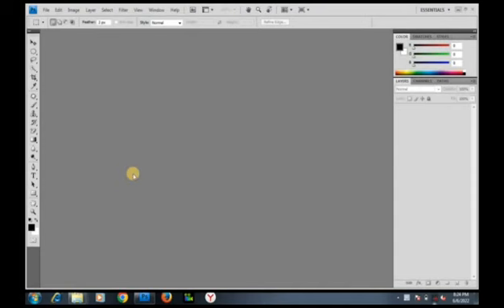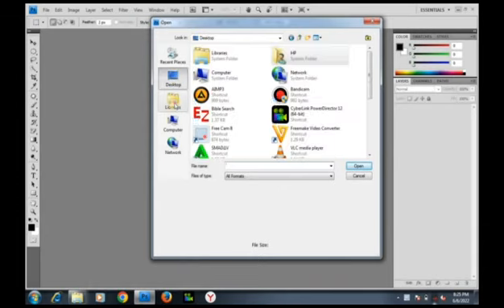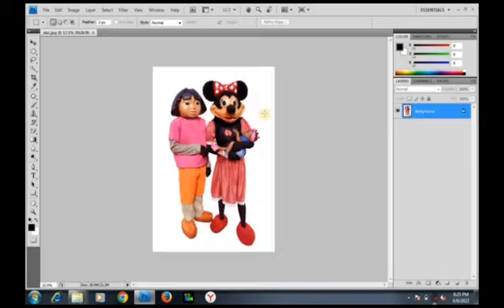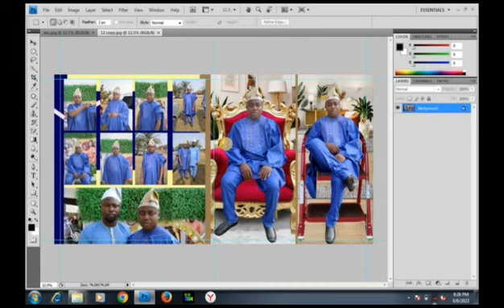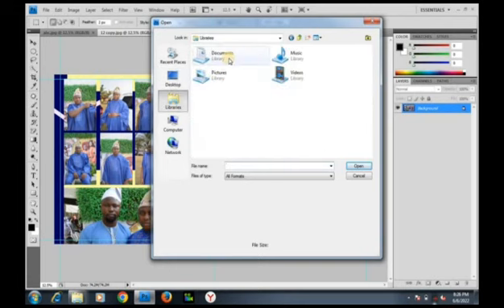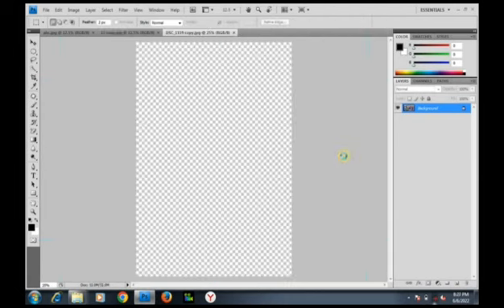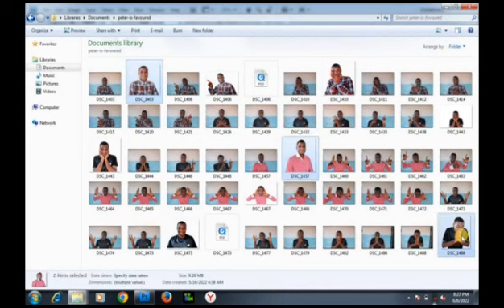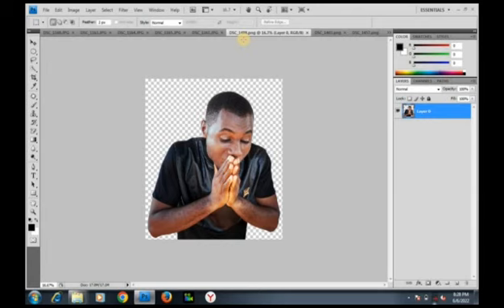PHOTOSHOP TUTORIAL: HOW TO IMPORT IMAGES AND PICTURES IN PHOTOSHOP